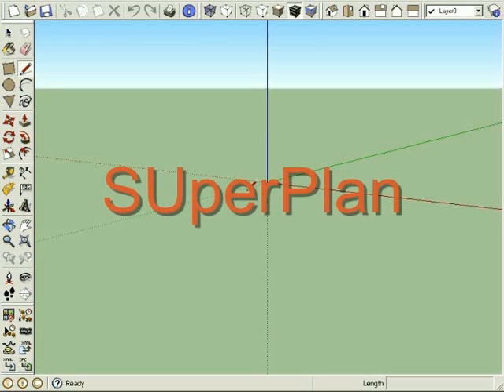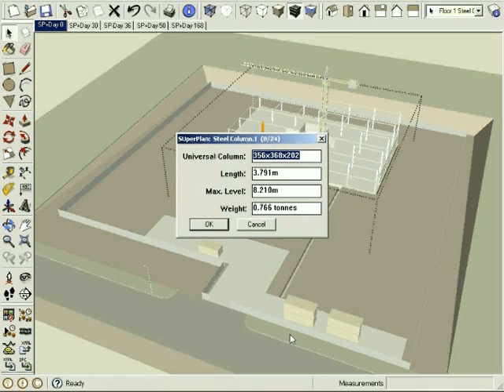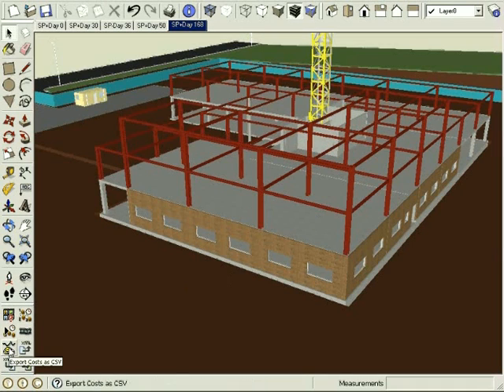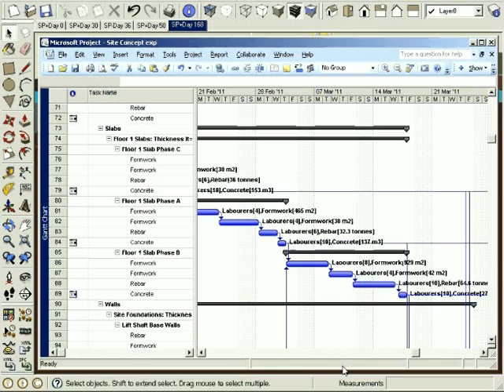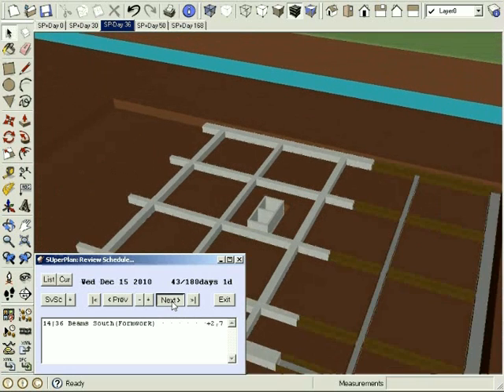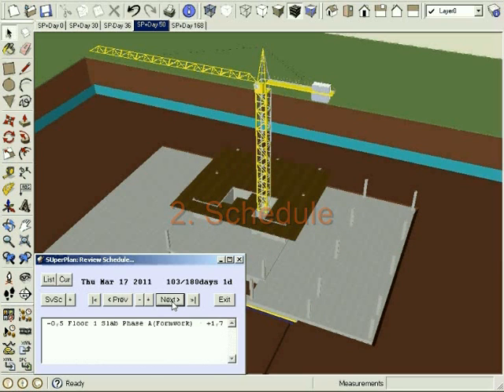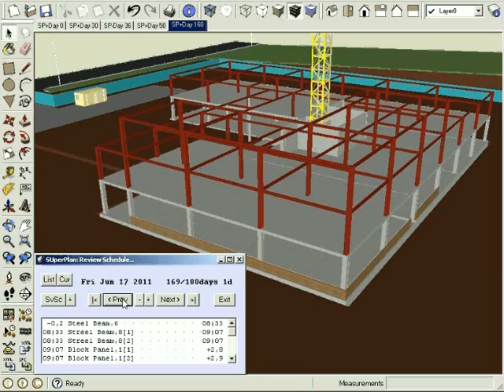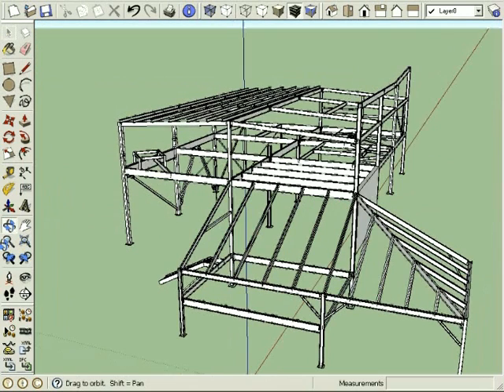SketchUp-plugin_SUperPlan-overview.avi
Automated Construction Planning for SketchUp.
Reads and writes MS Project XML format files.
Reads Industry Foundation Class (IFC) format files.
Generates AVI videos, and Cost data in CSV format.